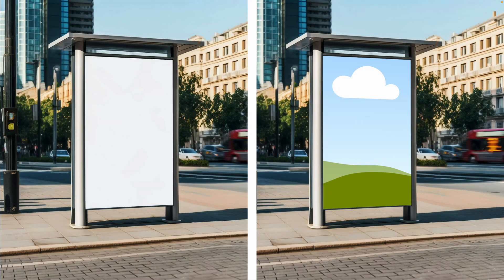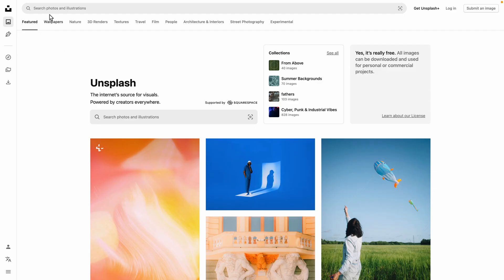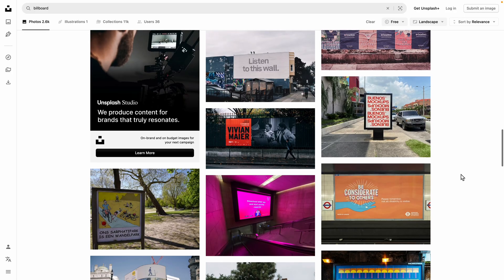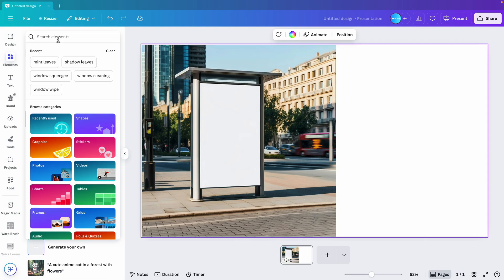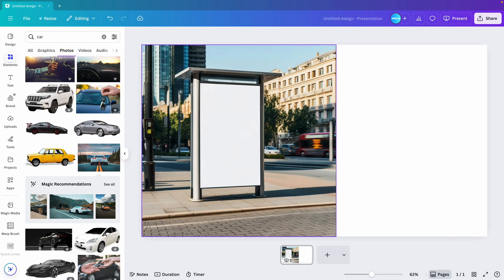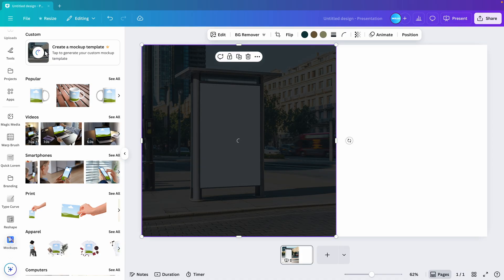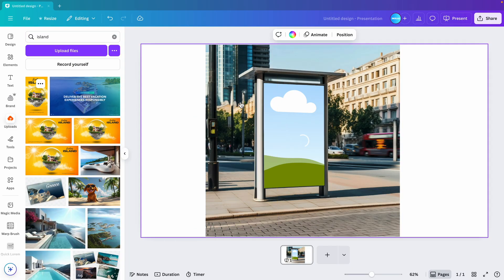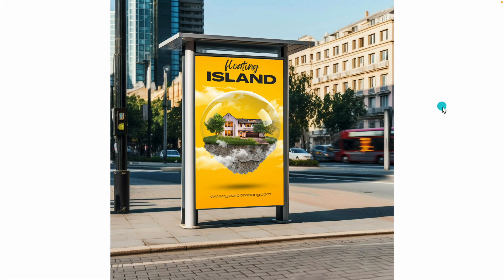How to Make Custom Mockup Frames in Canva EASY Tutorial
🌱 Our channels